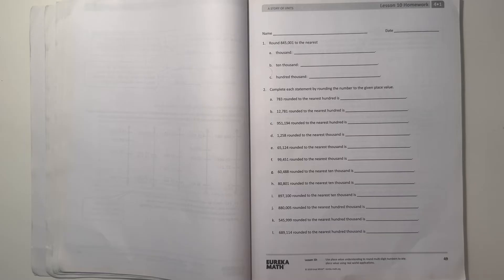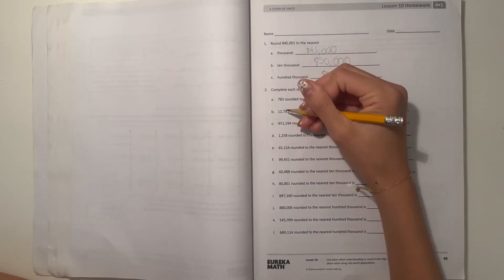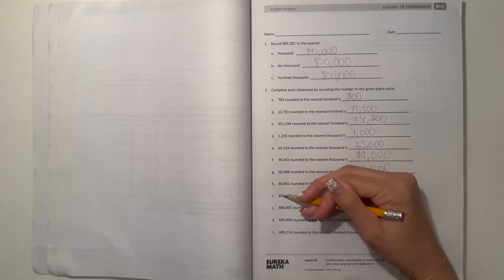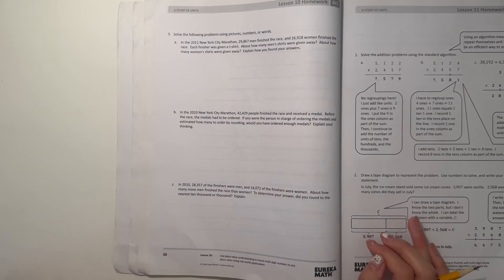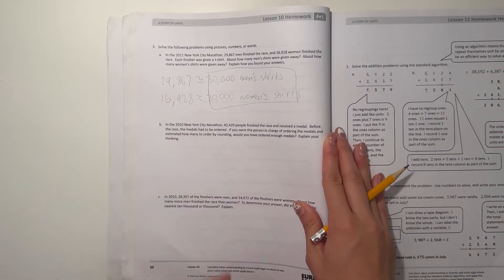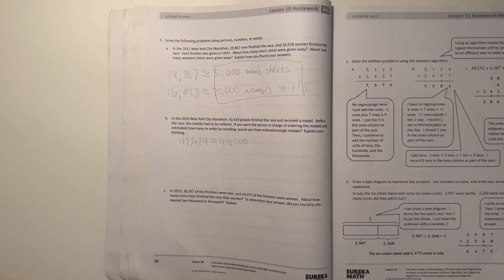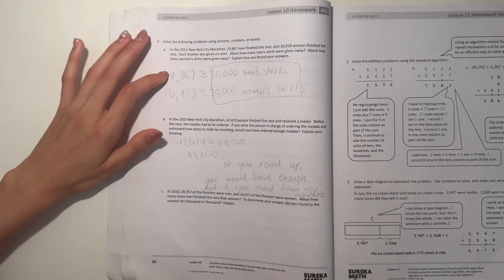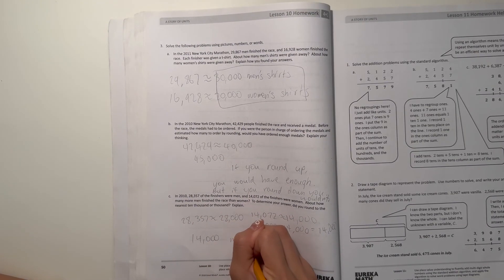Eureka Math Grade 4 Module 1 Lesson 10